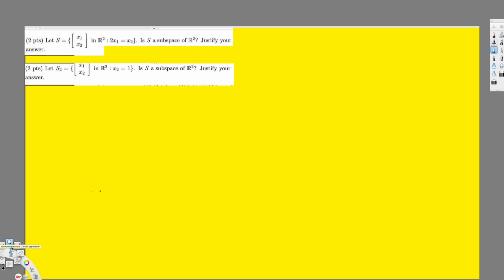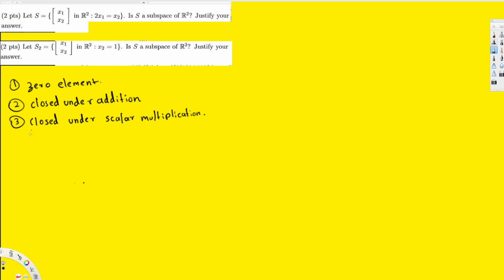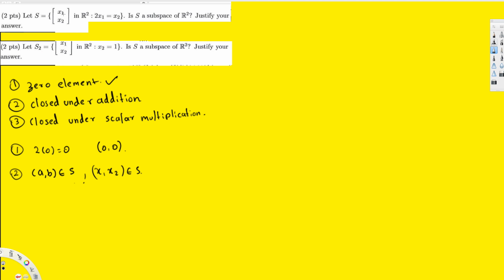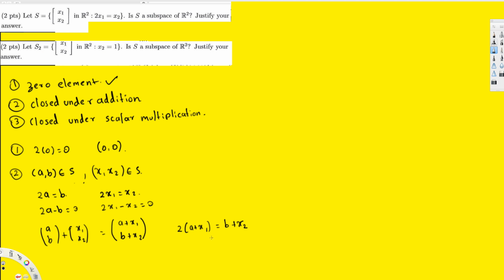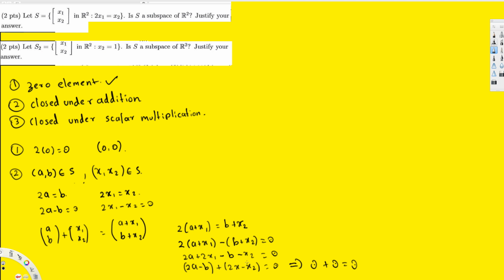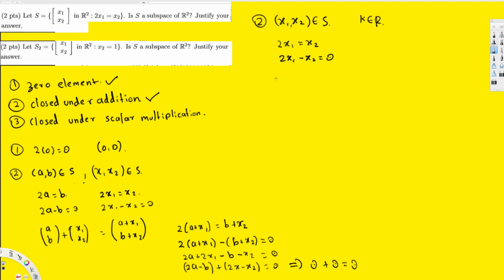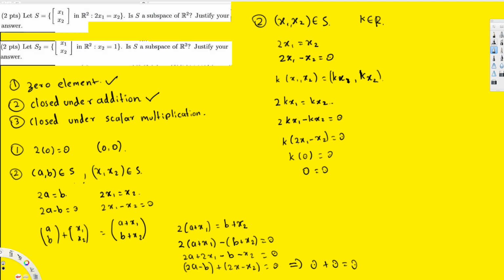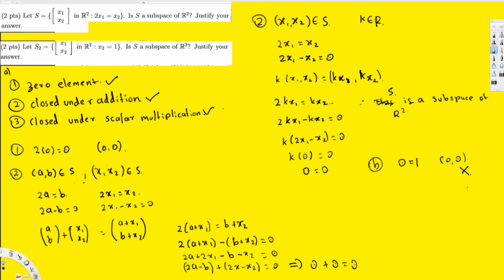Is S a subspace of R^2 - Linear Algebra